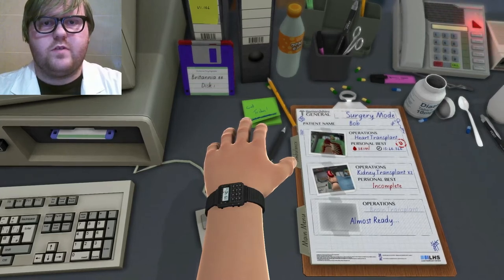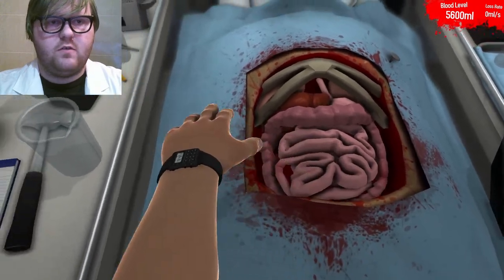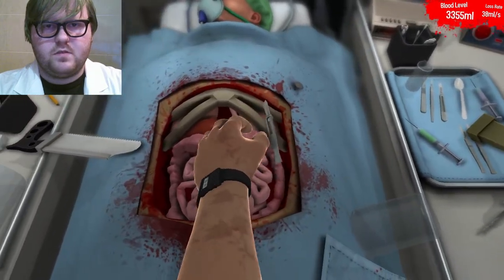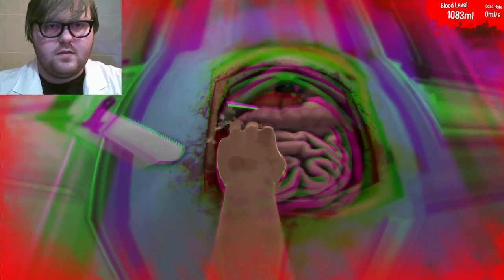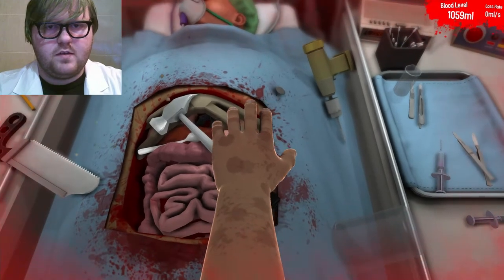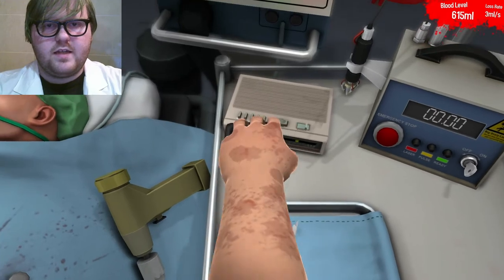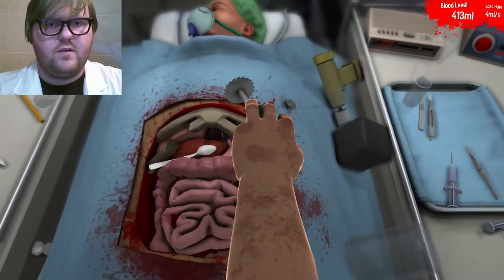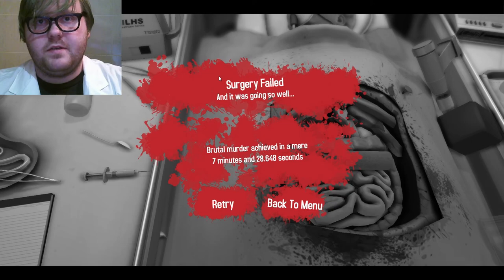DR. DOZER M.D. - Surgeon Simulator 2013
Did someone say malpractice?

If you liked this video make sure to give it a thumbs up (OR DR. DOZER WILL CUT YOURS OFF). Hit the subscribbl button above to become a subscribblr and we can be best frinds!

Support the Developer! Buy the game!

Outro song is Xeno by Virtuo System YOU BETTER CHECK IT OUT